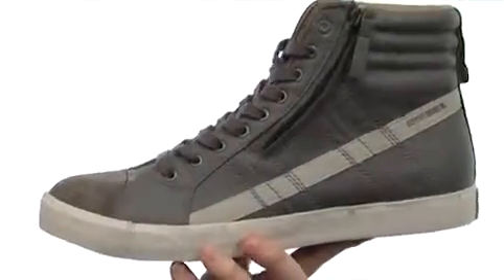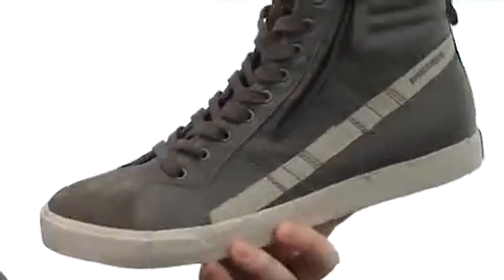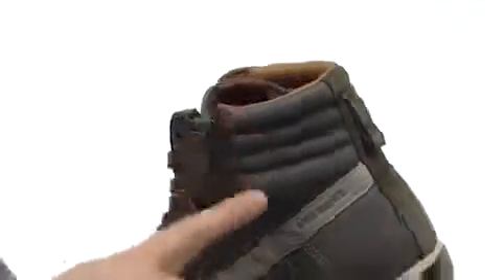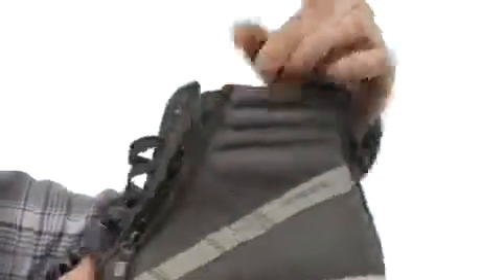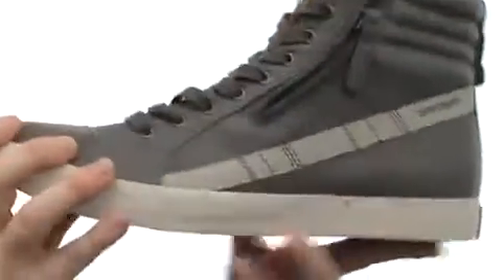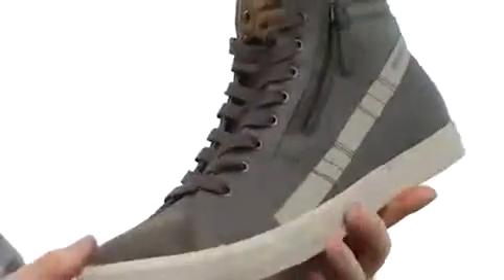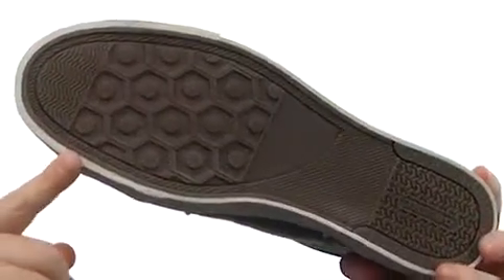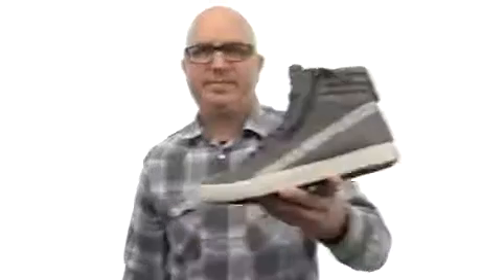Diesel D Velows D String Sneaker Shoe